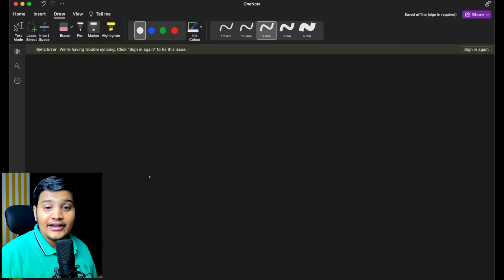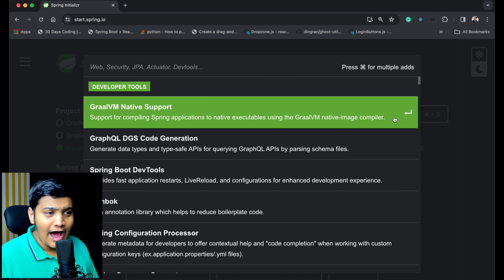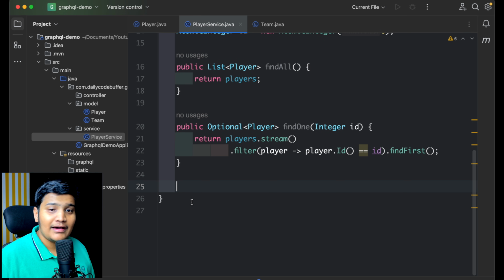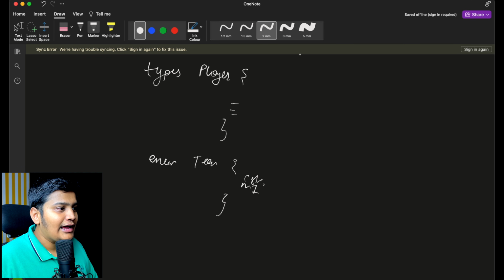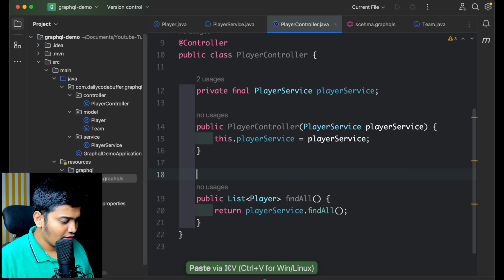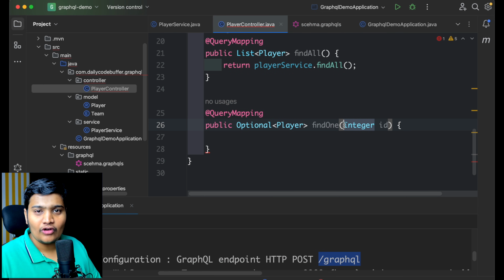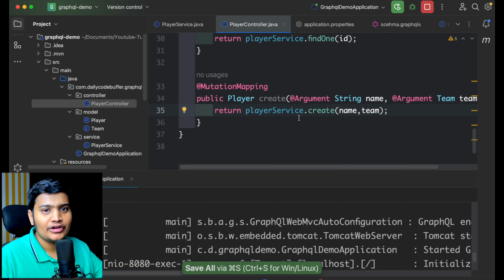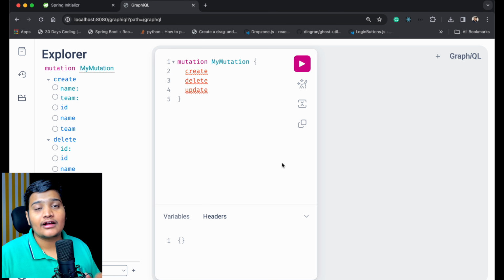Master Graphql with Spring Boot 🔥🔥